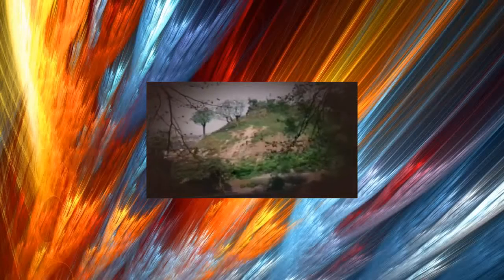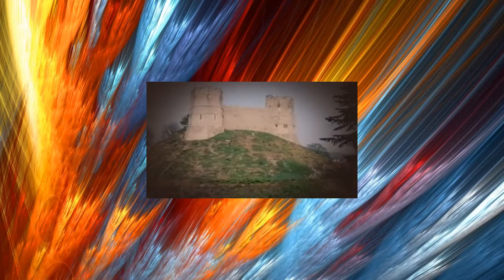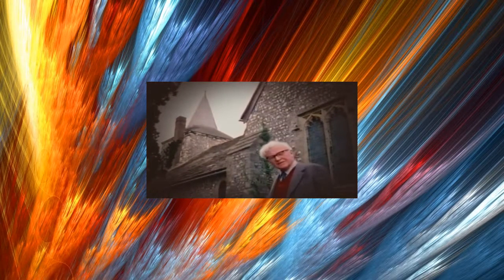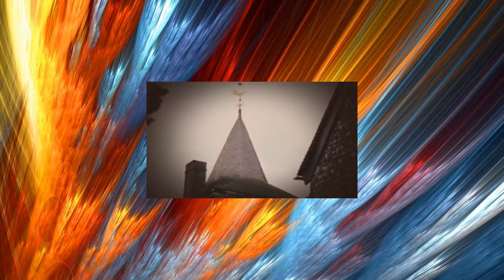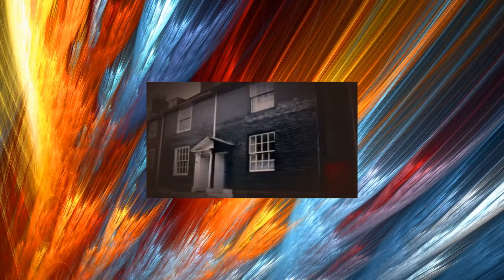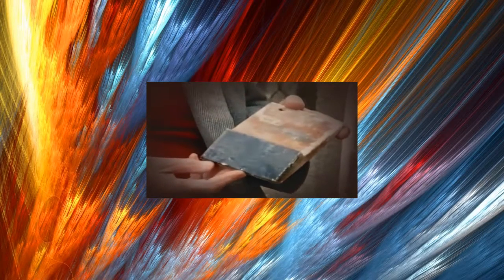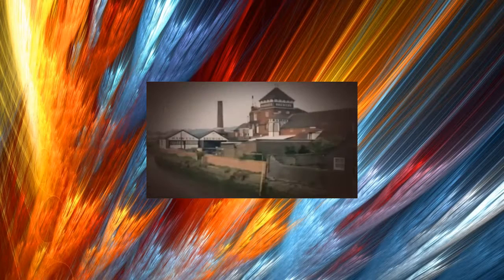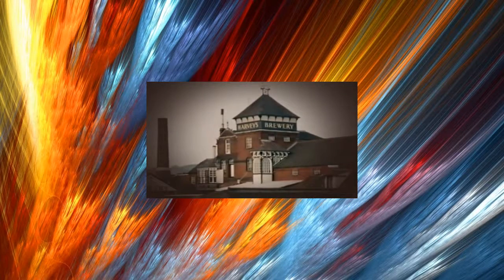Six More English Towns 1981 Lewes